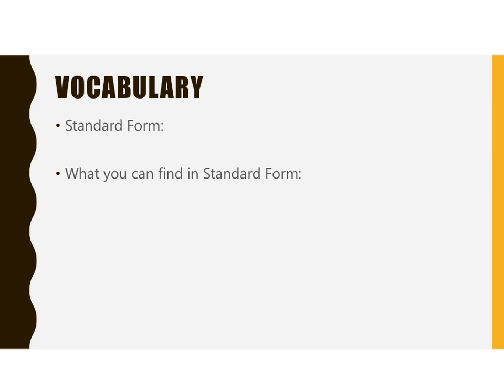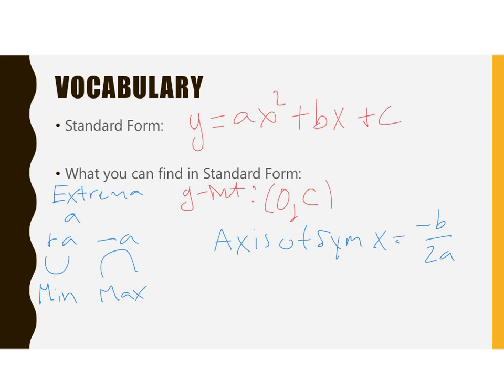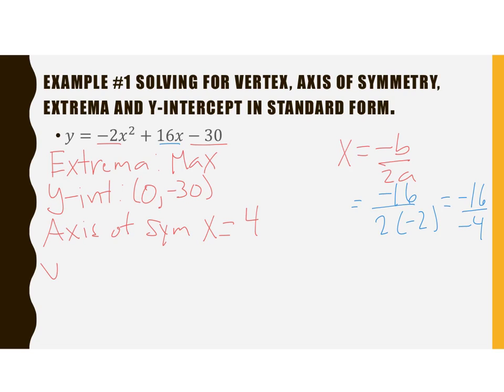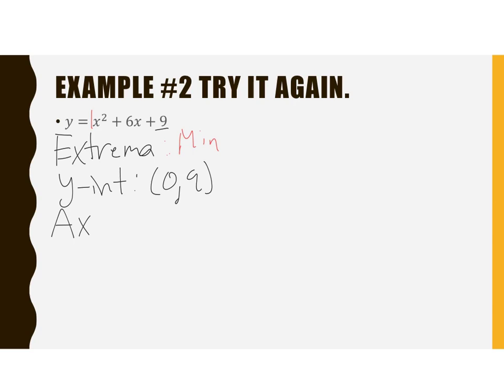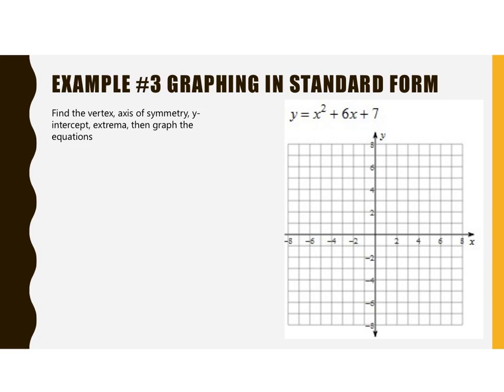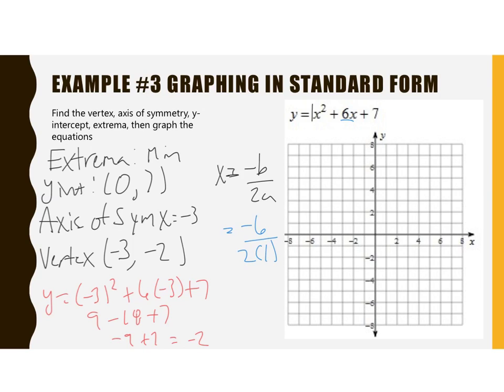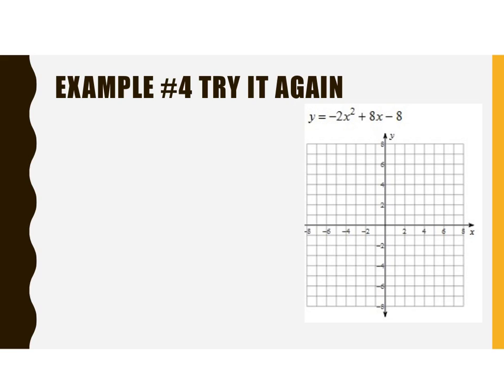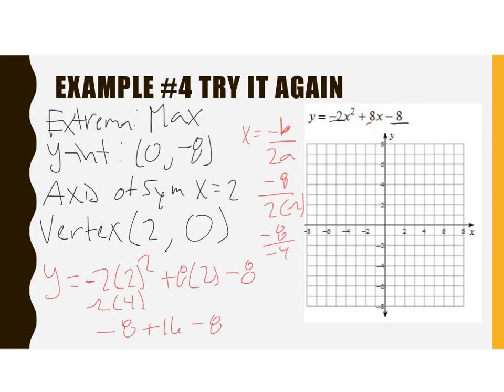2 1 1 Standard Form